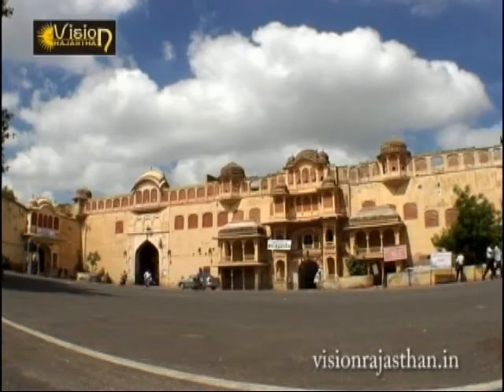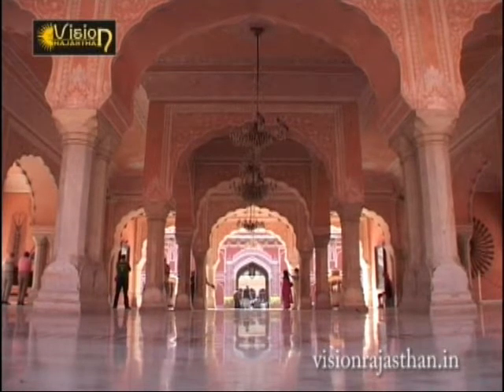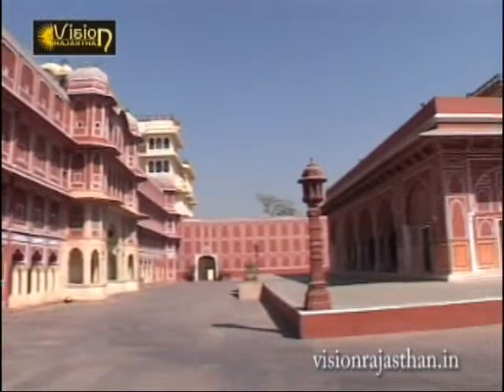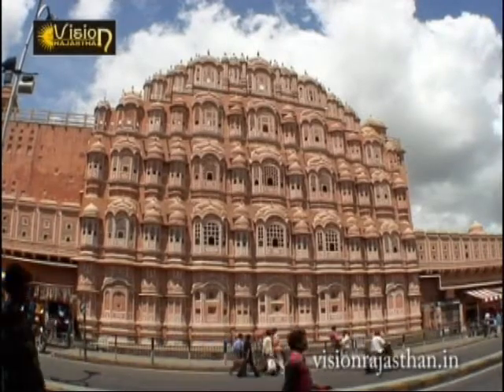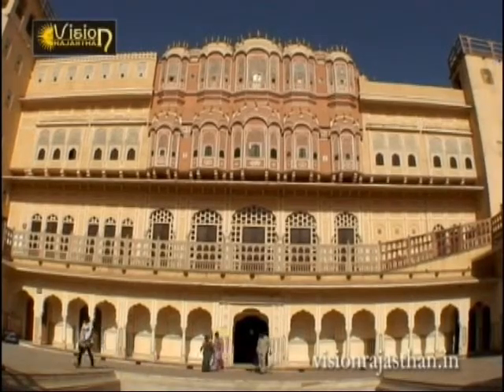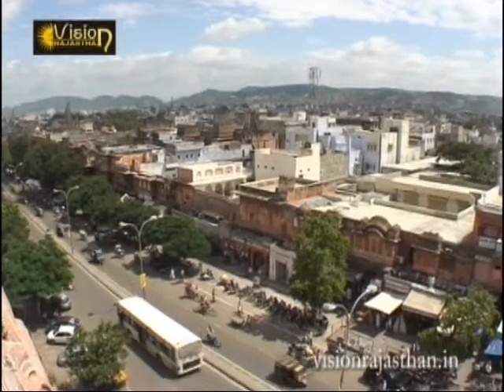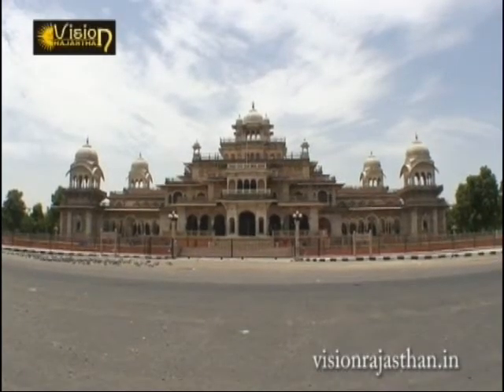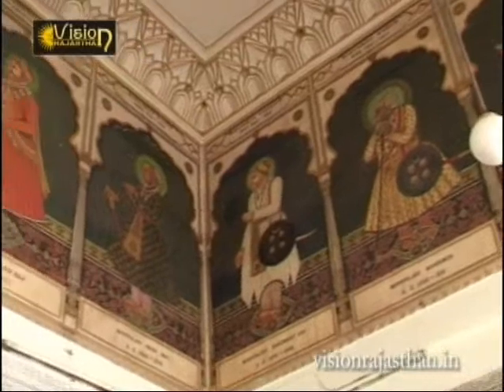ซิตี้พาเลส Jaipur